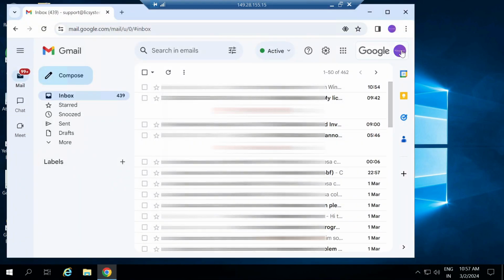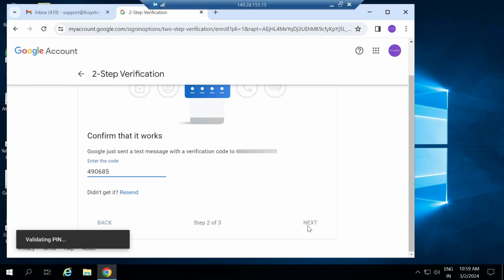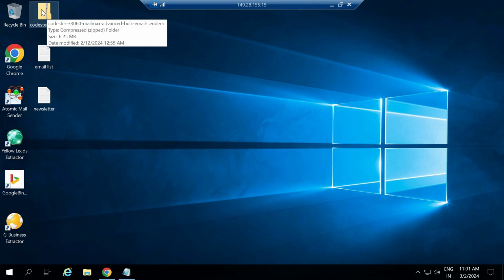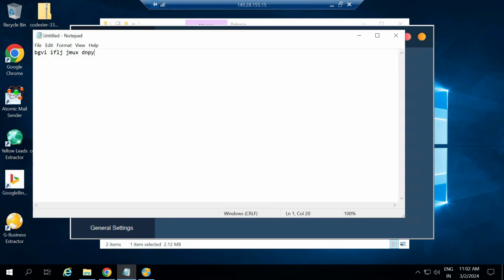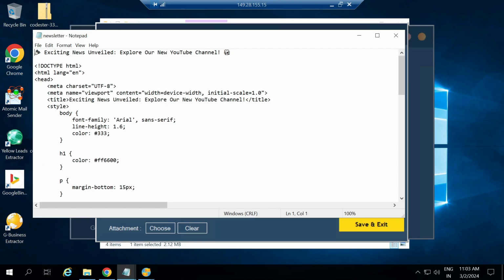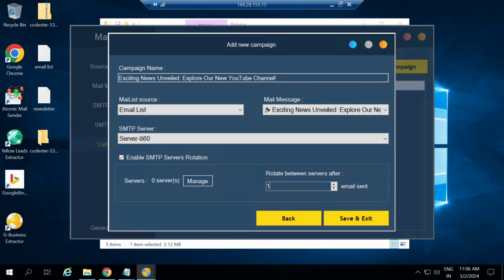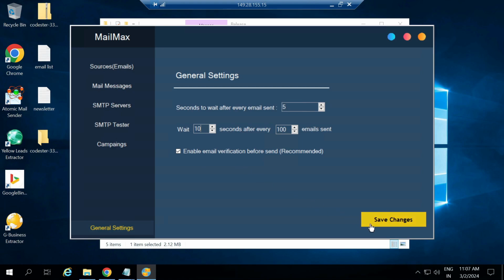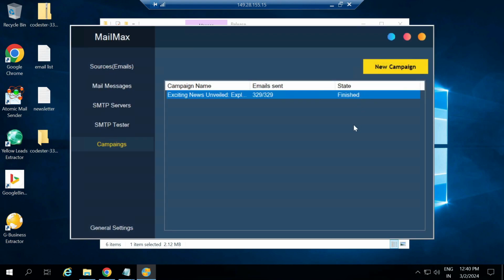How to Send Bulk Emails Using Gmail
In this video, we're gonna show you how to send bulk emails using Gmail, leveraging the power of our bulk email sender software. Discover how to configure unlimited SMTPs to enhance your email campaigns and utilize SMTP rotation with multiple Google accounts. This allows you to send up to 5000 emails daily, all while ensuring your emails consistently reach the recipient's inbox, thanks to Google's robust IP reputation management.

We'll also guide you through the initial setup of our software, which is designed to be user-friendly and does not require any installation. Learn how to create secure SMTP credentials and manage your email campaigns effectively. Whether you're a small business owner, a marketer, or simply looking to communicate with a large audience, this tool provides a scalable and cost-effective solution.